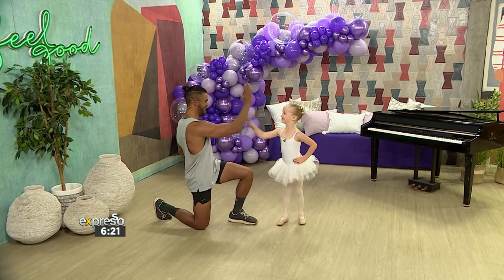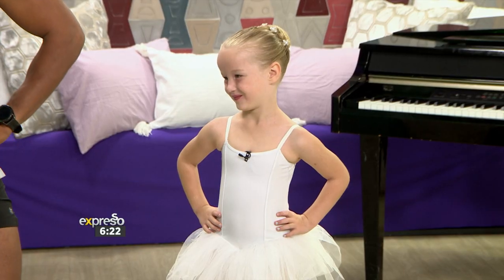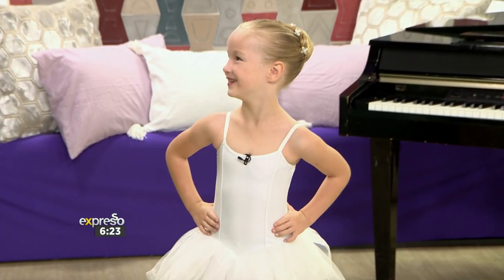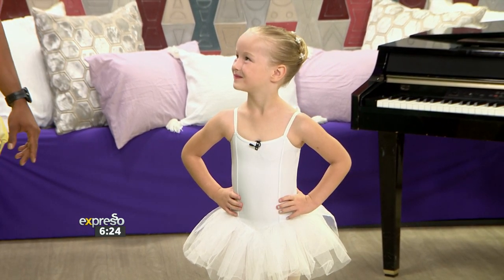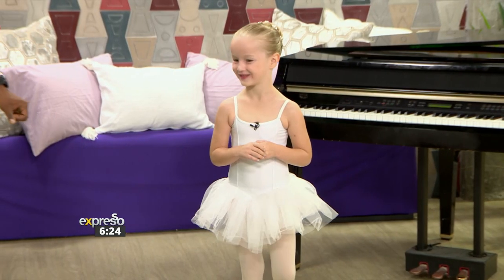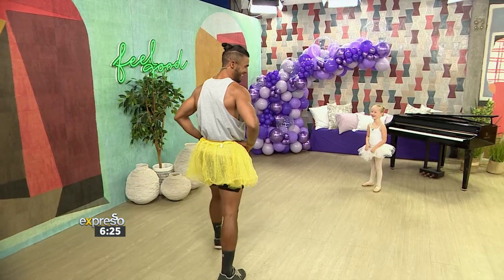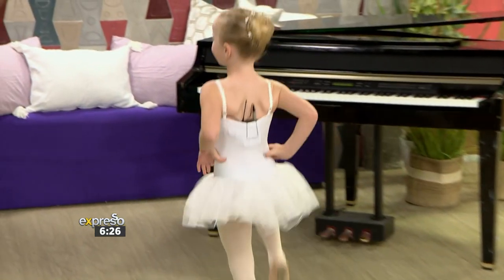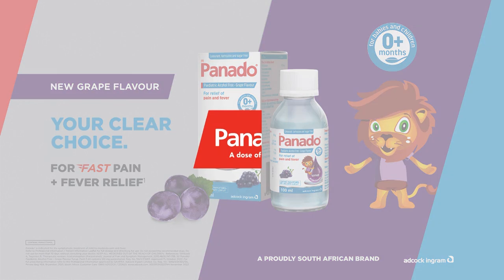A Fun Ballet Workout - By PANADO